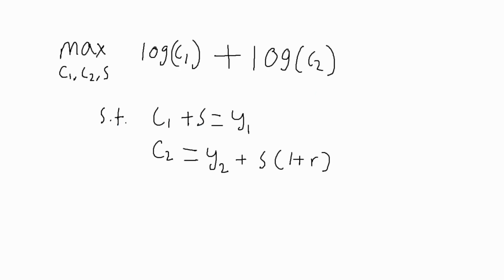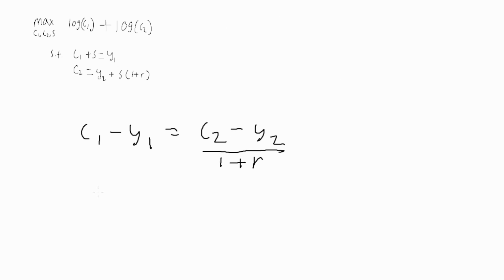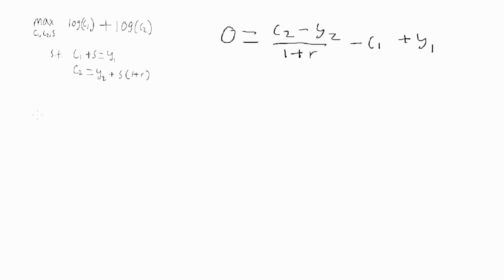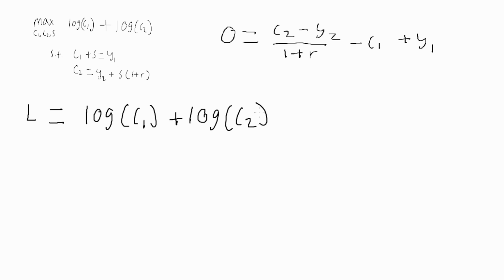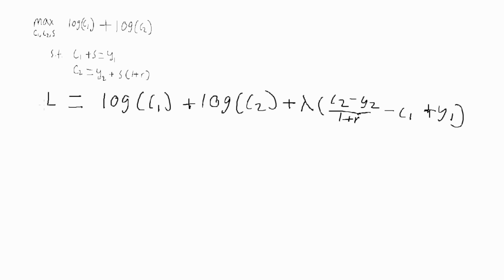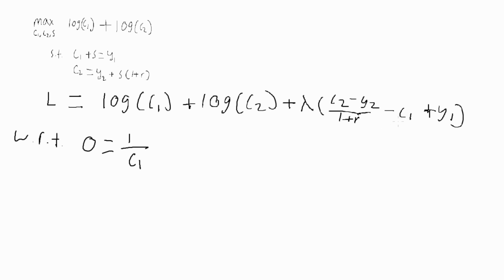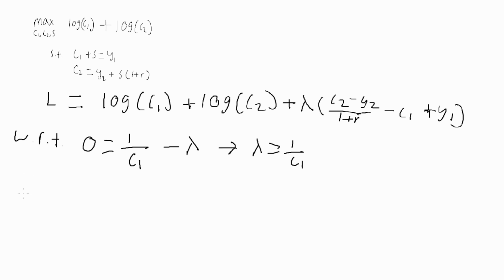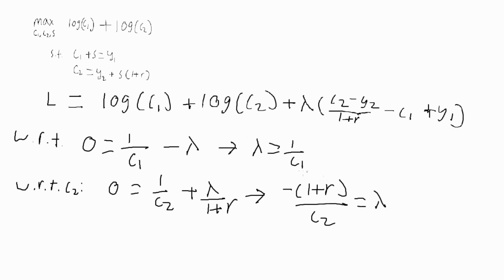Using Lagrange Multiplier to Solve a Constrained Optimisation Problem: An Example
Hi, I hope you found the video helpful!